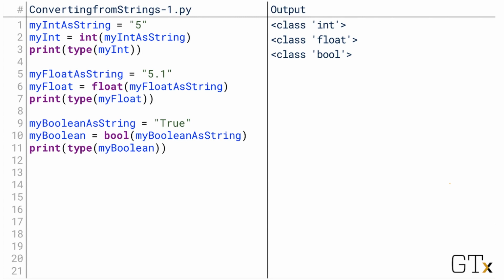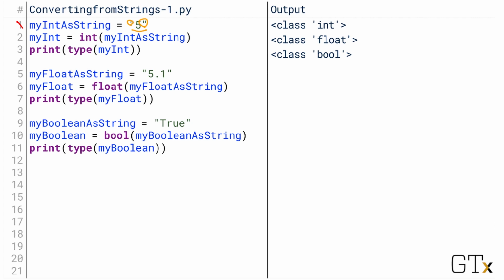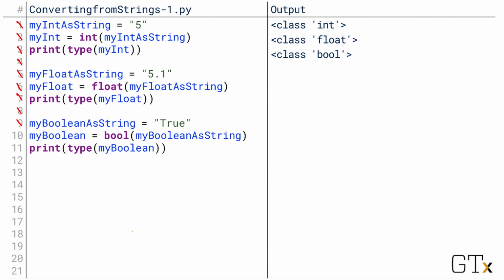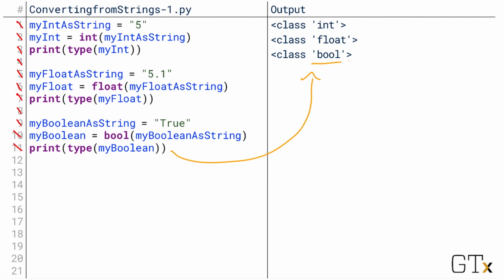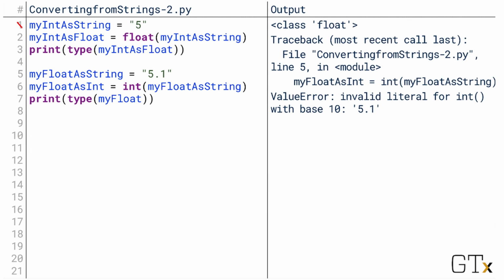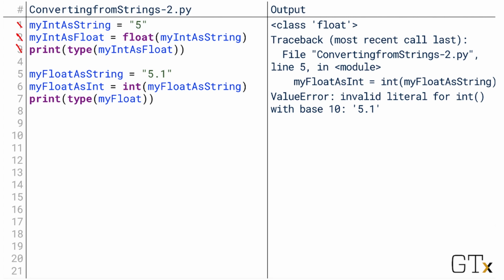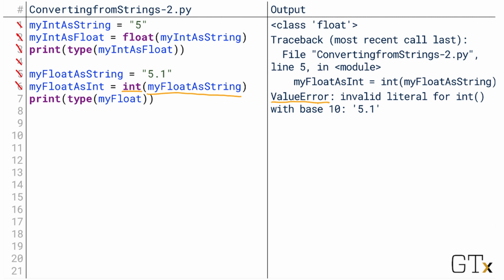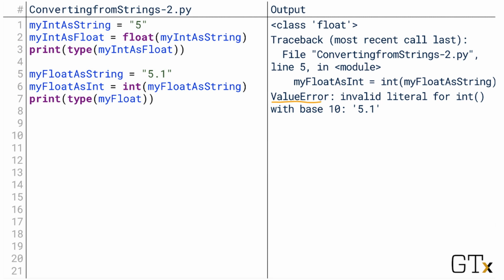GTXCS1302016-V021400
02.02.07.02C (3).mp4